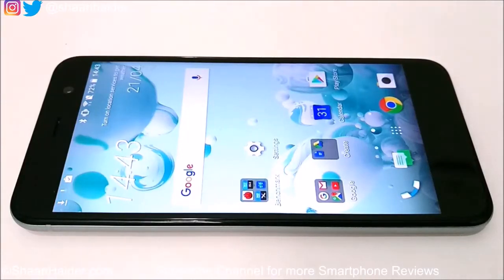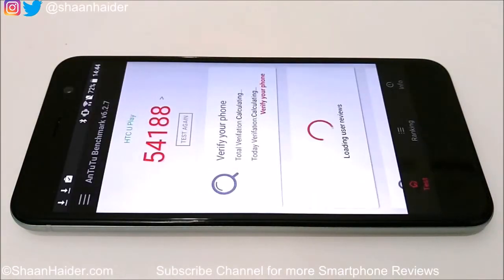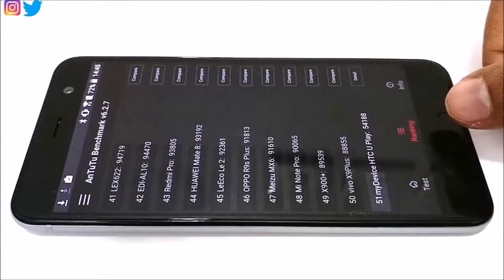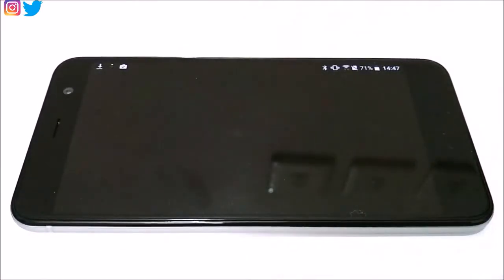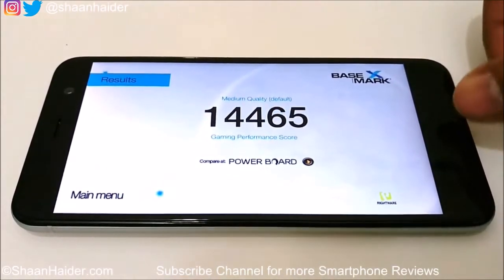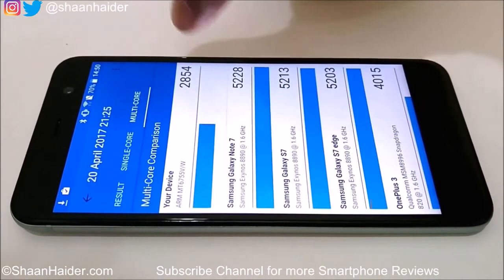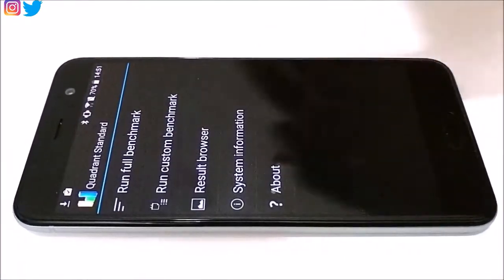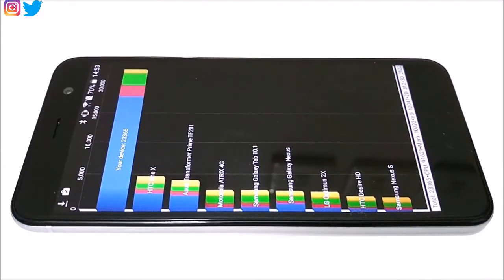HTC U Play - Benchmark Tests, Scores and Comparisons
HTC U Play detailed benchmarking tests, scores and comparison with other smartphones.

How to Hide Apps in HTC U Play, U Ultra, HTC 10, M9, M8, Desire 10 Pro or ANY HTC Phone